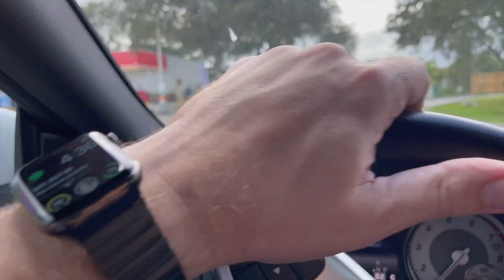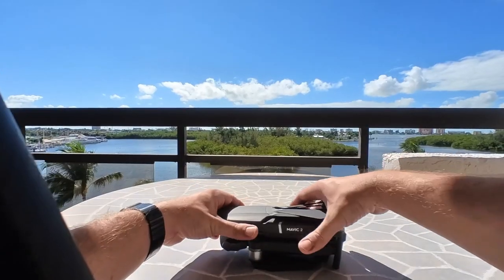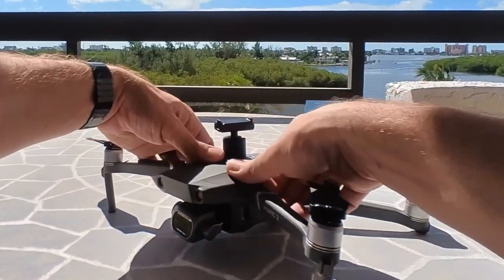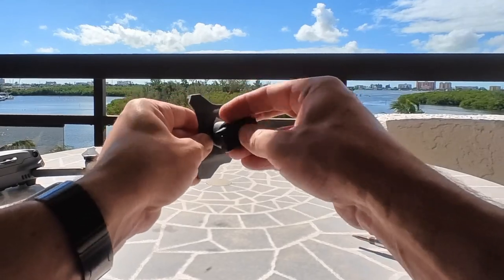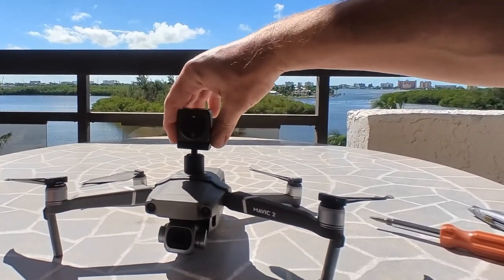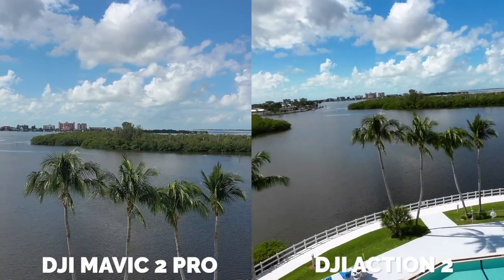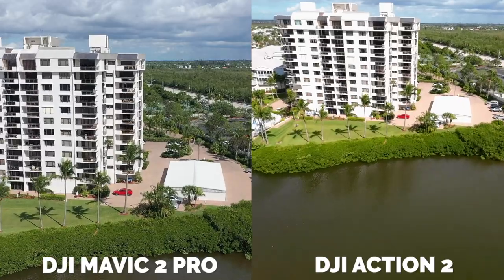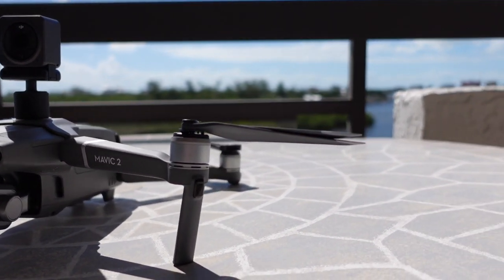I Mounted a DJI Action 2 camera on Mavic Pro 2 Drone | Dual Camera Mavic 3? 🤪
The first thing I had to do when my DJI Action 2 arrived yesterday was to put it on the DJI Mavic Pro 2!  The results were sketchy at best but with some tweaking, I think it just might work. Would you mount your brand new DJI Action 2 to a drone?  Which drone do you own?

Available NOW - Order the new DJI Action 2 on Amazon (Paid Link - thank you for supporting the channel at no cost to you)

Top Camera Mount (Paid Link)

The DJI Action2 4K camera is a great tiny camera that is hard to believe it is capable of shooting in 4K up to 120 FPS!

Mailing address:
FedEx Delivery 00:00
Unboxing the DJI Action 2 00:32
Assembly 01:19
Test Footage 03:59

Some are calling it the dji osmo action 2 but the real name is DJI Action 2.